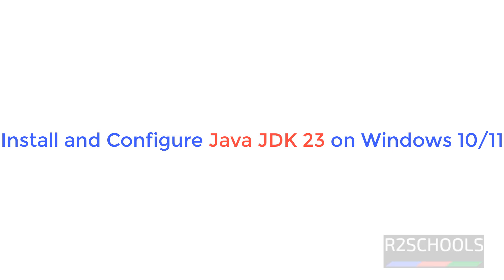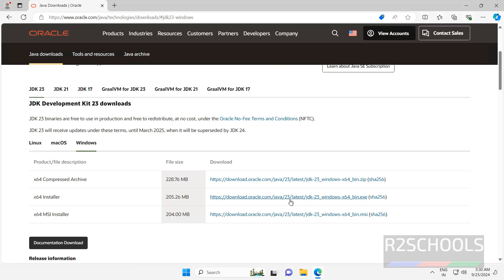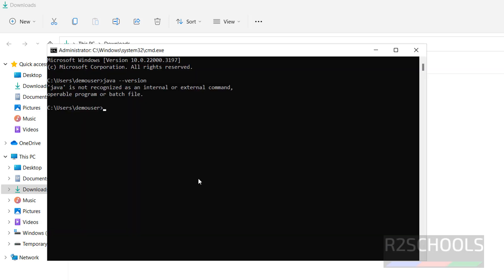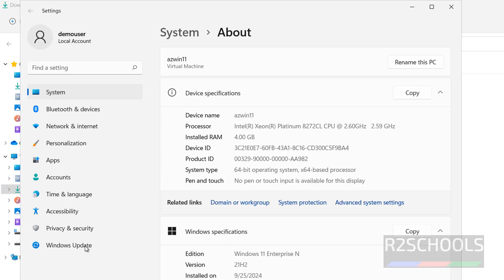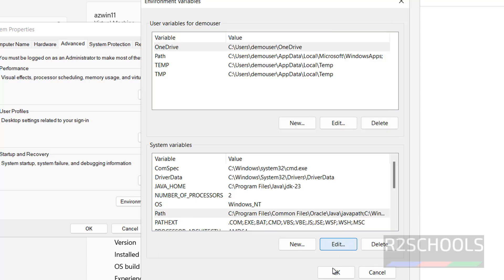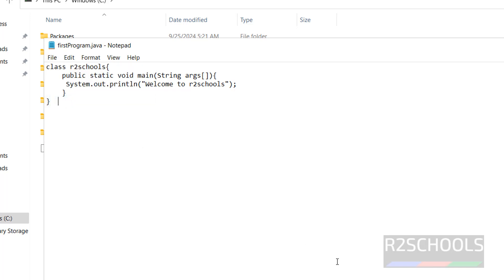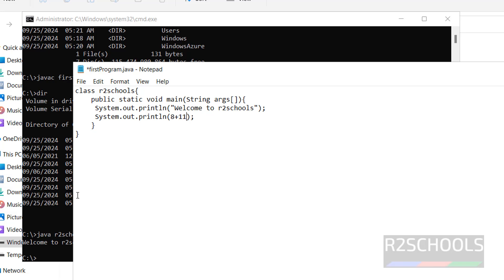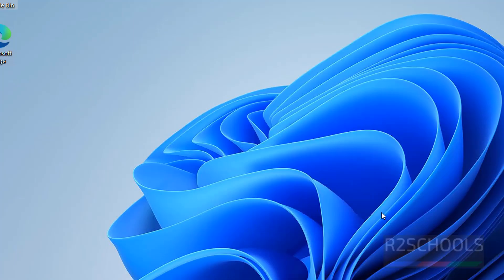Install and configure java jdk 23 on Windows 10/11 | 2024 updated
In this video, we have shown How to install and configure Java JDK 23 on Windows 10/11 step by step.

Sample Java code:
class r2schools{
    public static void main(String args[]){
     System.out.println("Welcome to r2schools");

How to download and install java 23 on Windows 10/11,
How to install java 23 on Windows 10/11 or Kali Linux Server,
How to install java 23 on Windows 10,
How to install java 23 on Windows 11,
How to install java 23 on Kali Linux Server,
How to install java 23 on Kali Linux,
Download and install Java on Windows 11,
Download and install Java 23 on Windows 11,
How to install java on Kali Linux Server,
How to install java on Kali Linux,
Install Java 23 on Kali Linux,
How to install java jdk 23 on Windows 10/11,
How to install java jdk 23 on Kali Linux Server,
How to install java jdk 23 on Kali Linux,
Download and install java jdk on Windows 11,
Download and install java jdk 23 on Windows 11,
How to install java jdk on Kali Linux Server,
How to install java jdk on Kali Linux,
Install java jdk 23 on Kali Linux,
Java Installation on Windows 11,
Install and configure the environmental variables for Java on Windows 11,
Java Installation on Windows 10,
Install and configure the environmental variables for Java on Windows 10,
Install java and setup environmental variables in Kali Linux,
Install java and setup environmental variables in Windows 11,
Java 23 Installation on Windows 11,
Install and configure the environmental variables for Java 23 on Windows 11,
Java 23 Installation on Windows 10,
Install and configure the environmental variables for Java 23 on Windows 10,
Install java 23 and setup environmental variables in Kali Linux,
Install java 23 and setup environmental variables in Windows 11,